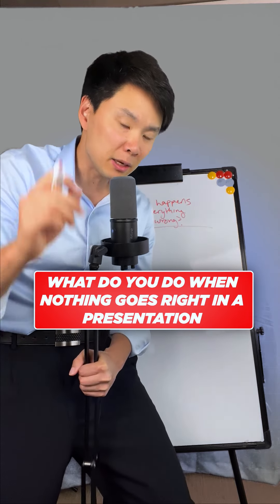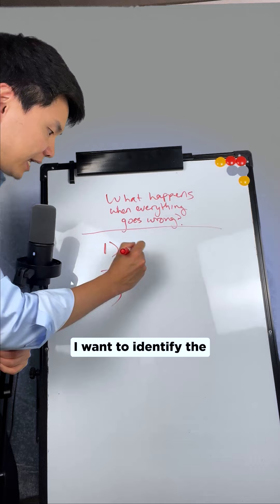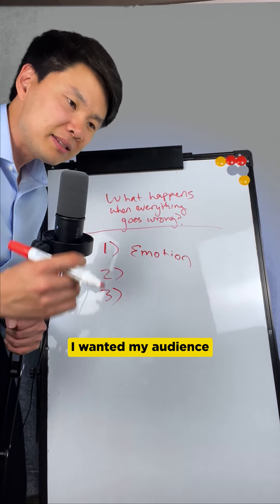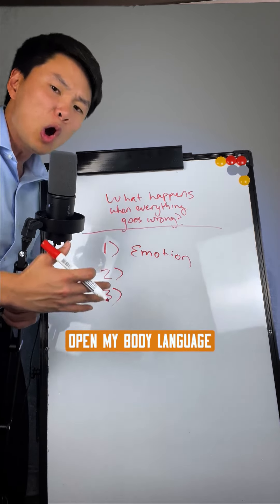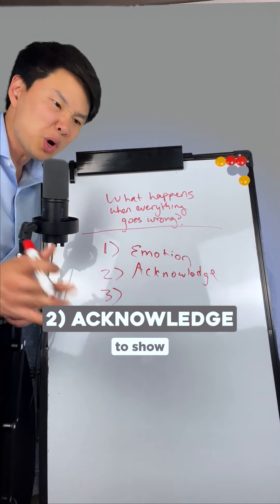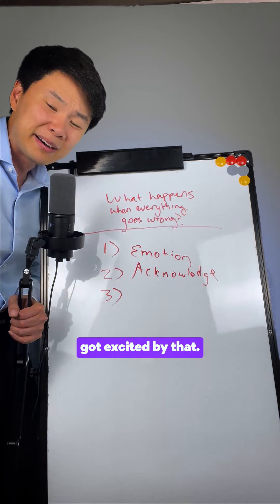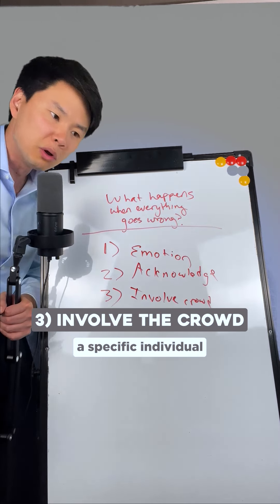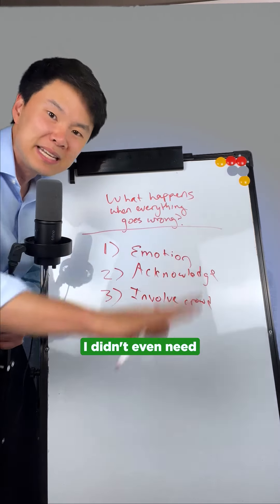What do you do if your presentation goes off the rails?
If you found this helpful, this is a sneak peek of The Speaker Student Masterclass: Impromptu Speaking, my digital course that helps you become a confident, concise, compelling, and clear speaker in just hours

A few other ways I can help you:
-- Take my free, 7-day IMPROMPTU SPEAKING CHALLENGE to assess and improve your on-the-spot speaking skills